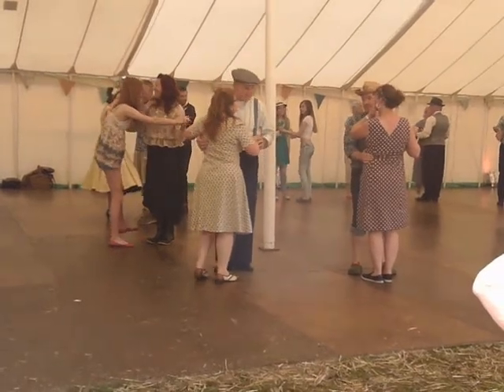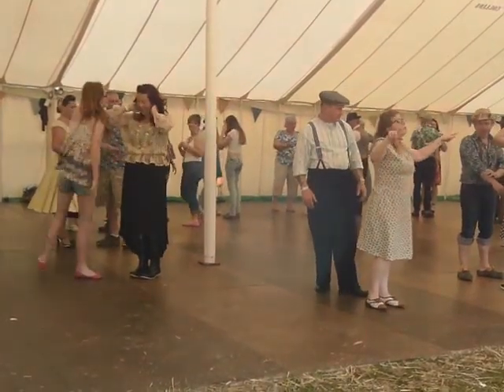Vintage Nostalgia Show and New Forest Brass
I went for a day out with my dad, on a lovely sunny sunday to the Vintage Nostalgia Show and then stopped off to see The New Forest Brass Band on the bandstand at Romsey on the way home.

Love & Hugs
xx